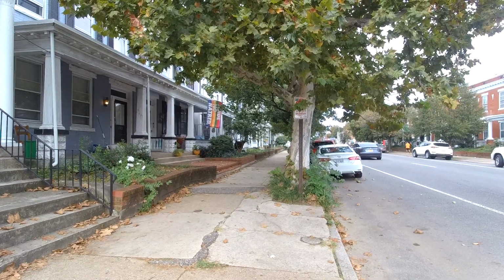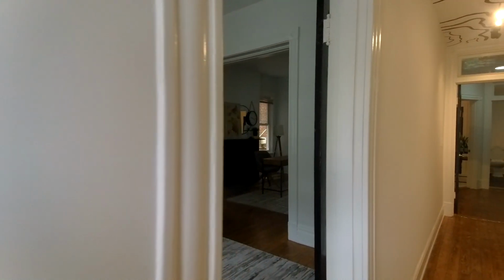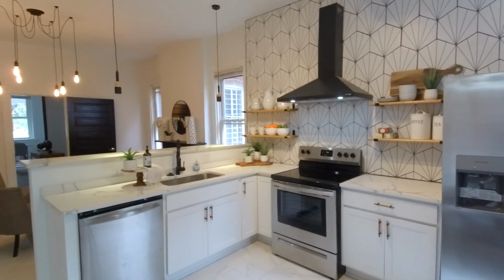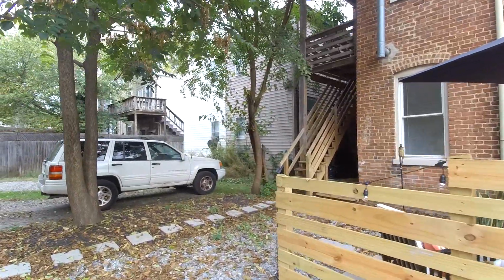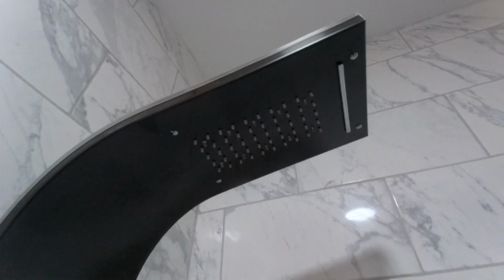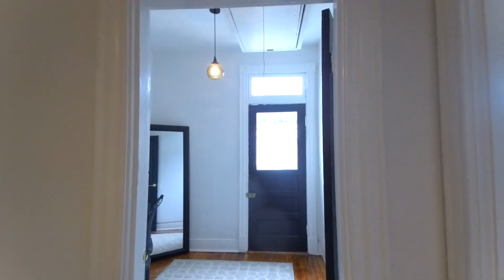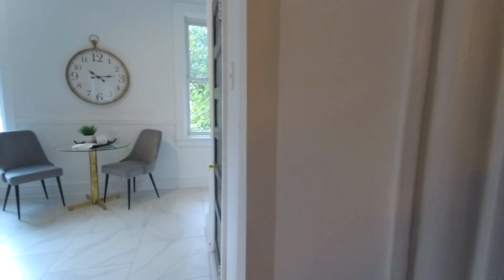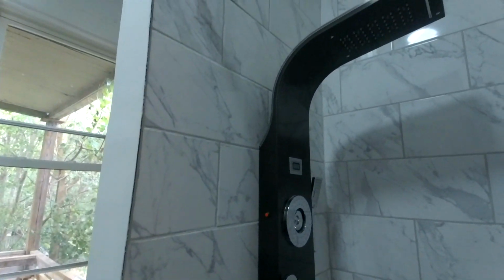BEAUTUFUL & Versatile Staged Richmond, VA Duplex ++$775K++